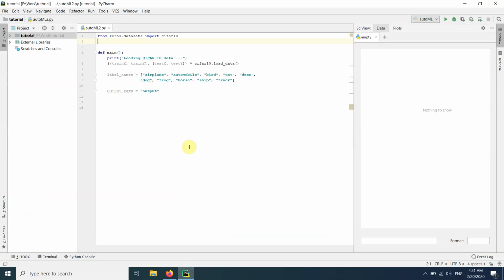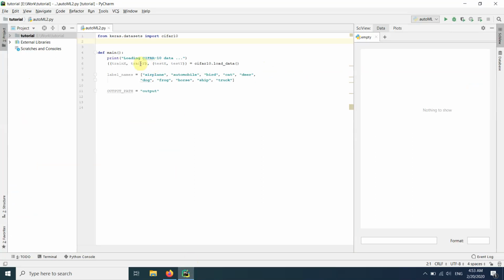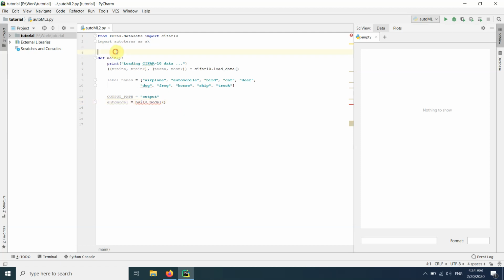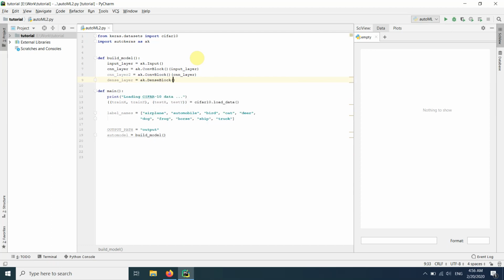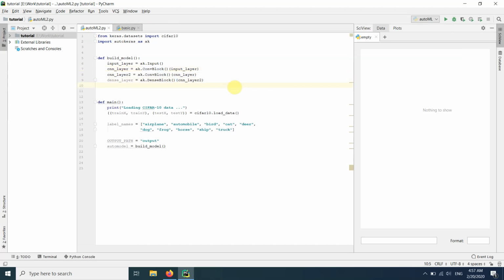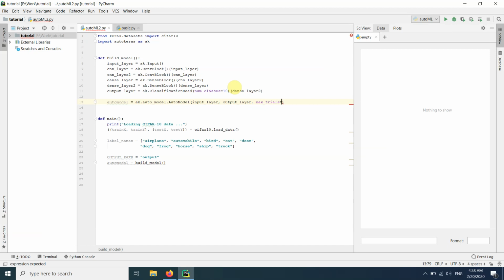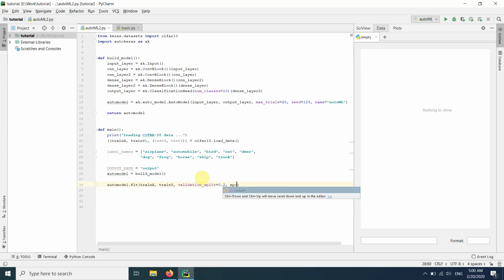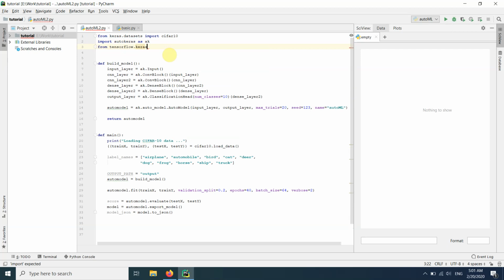Automatic Machine Learning (AutoML) using autokeras - part1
This video tutorial introduces the viewer to the practical implementation of a simple autoML architecture.